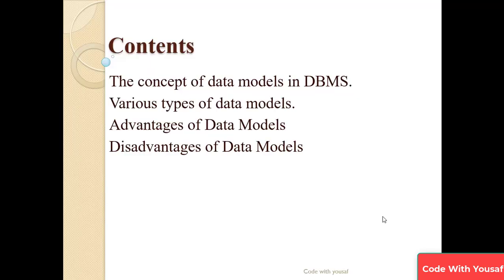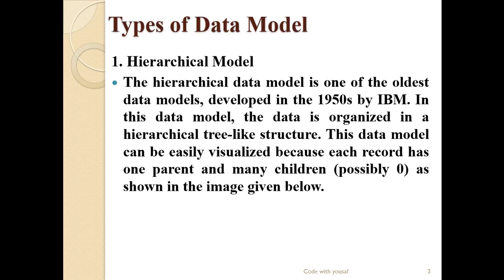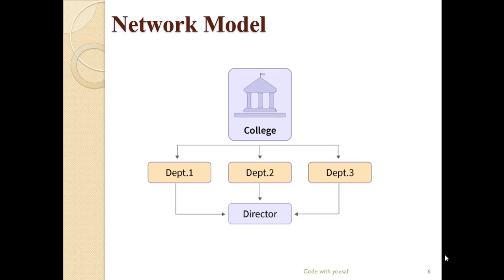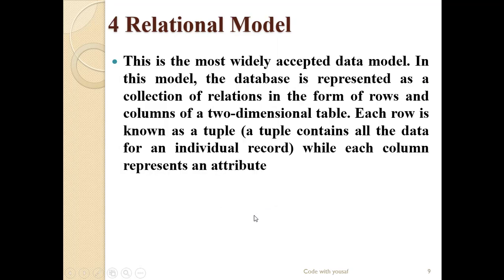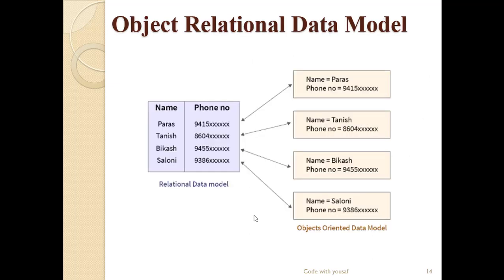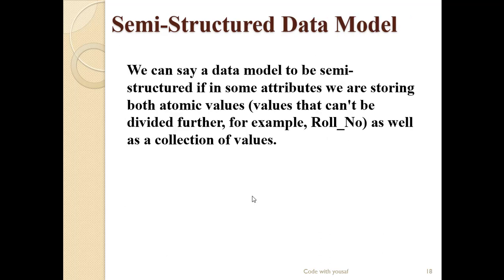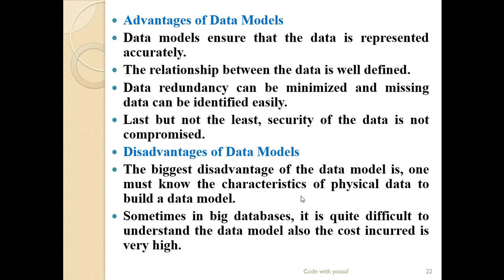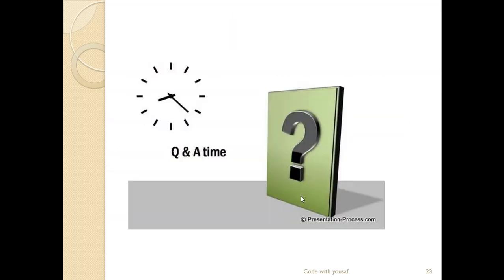What is Data Model in DBMS and what are its types?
What is Data Model in DBMS and what are its types? Data Model | Types | Advantages and Disadvantages.
Data models are used to represent the logical structure of the database. Several types of data models exist with their own advantages and limitations. ER model, Relational model, and Object-oriented model are among the most popular data models.